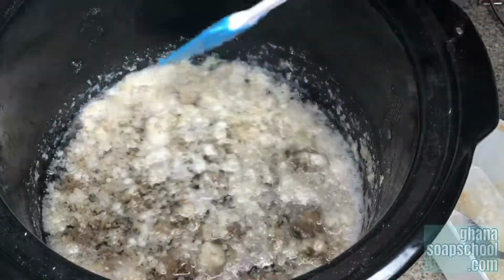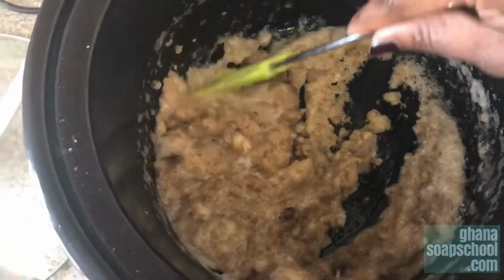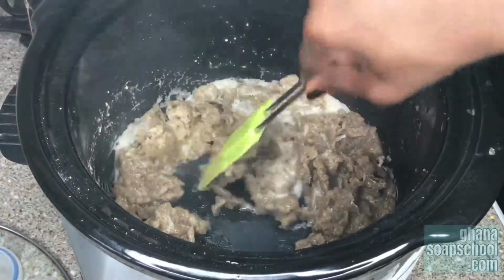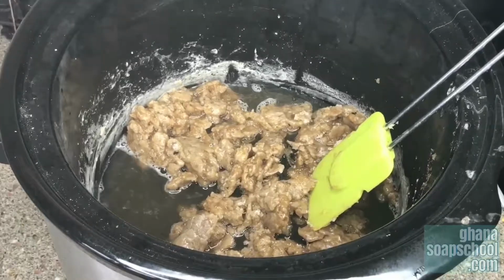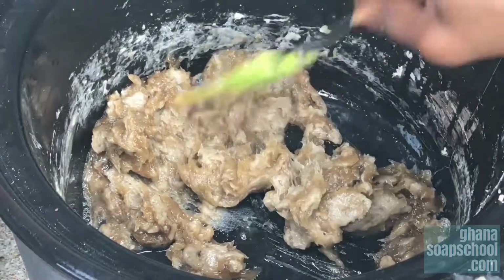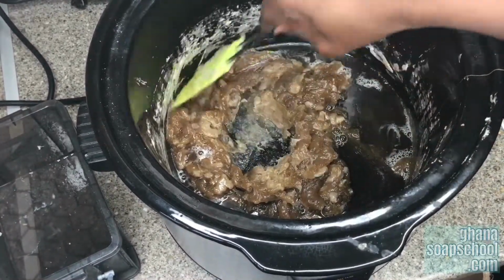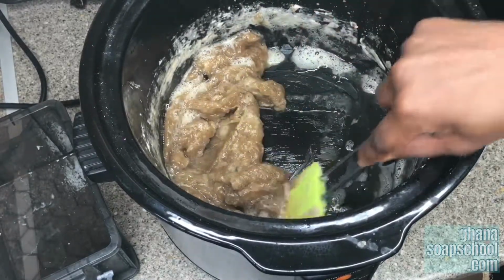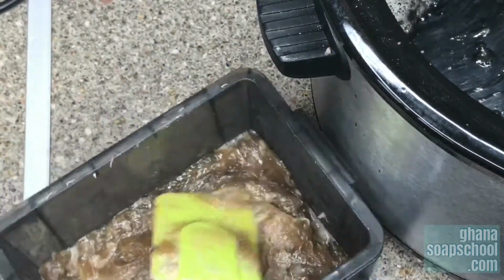AFRICAN BAR SOAP CARAMEL BAR